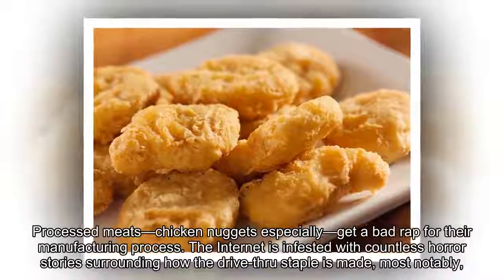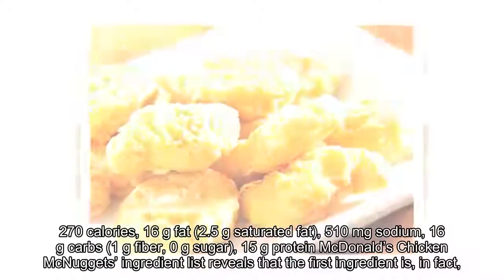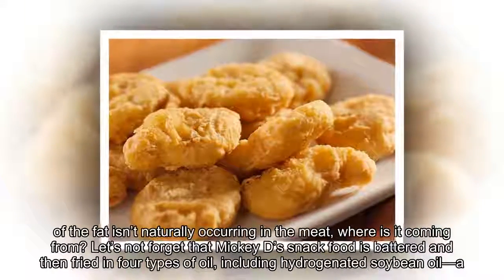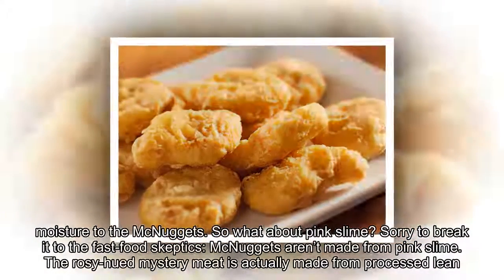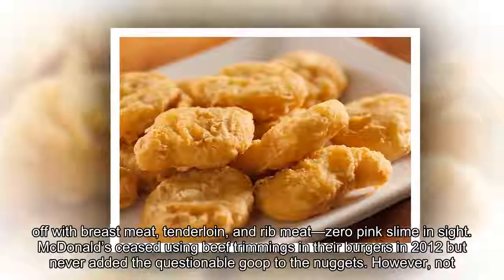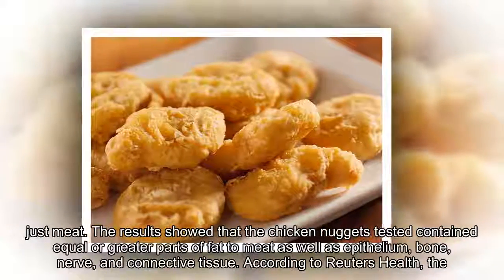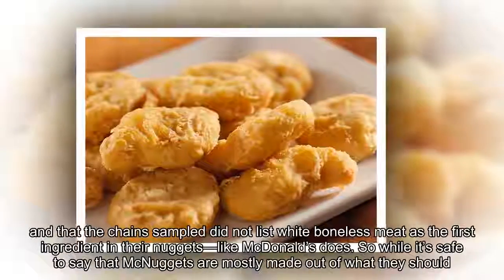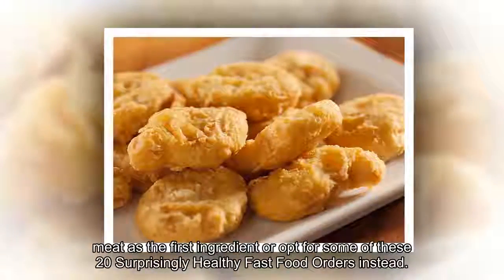What’s really in your chicken nuggets?